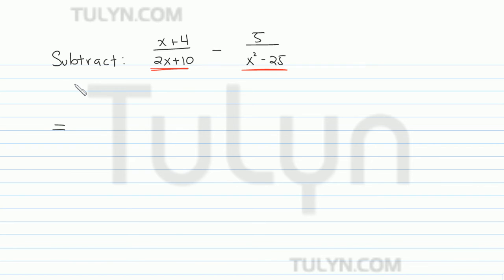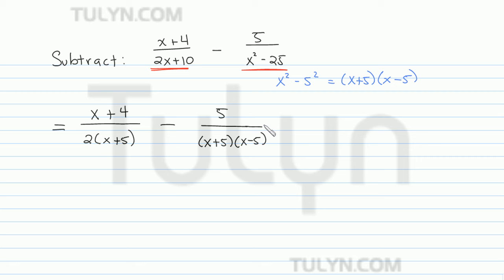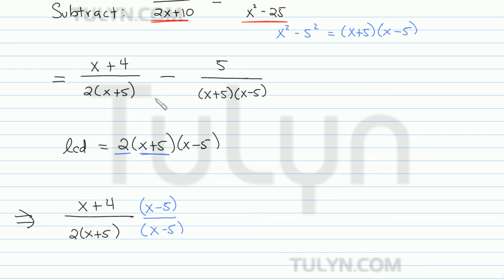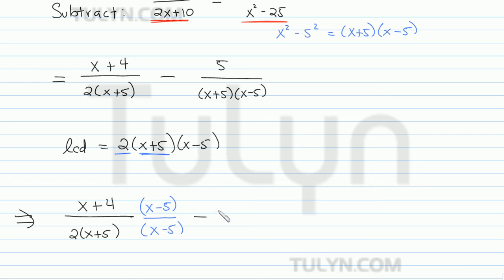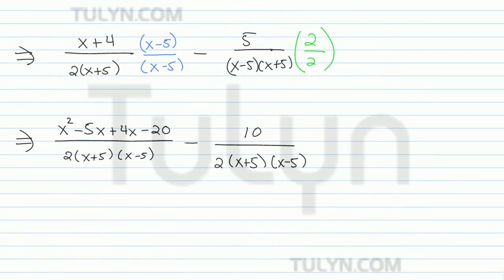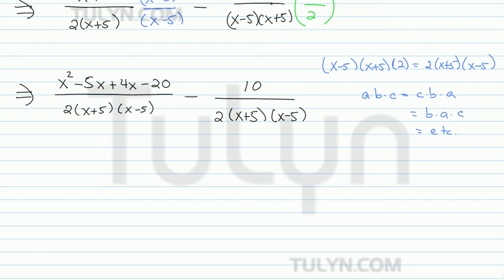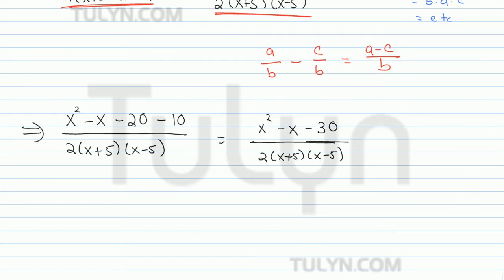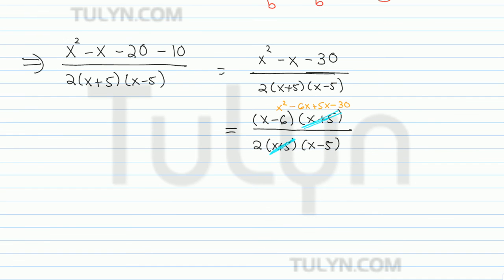combining rational expressions with different denominators